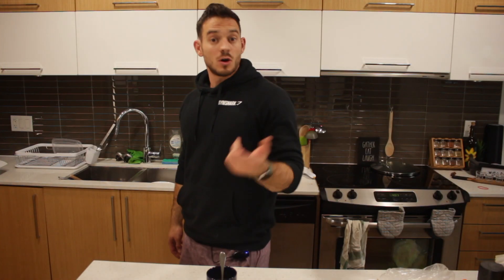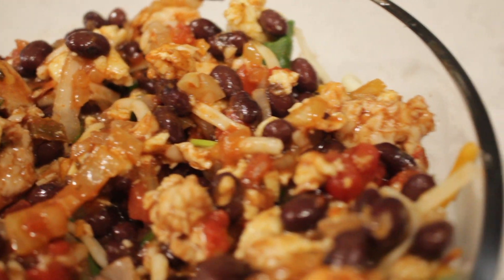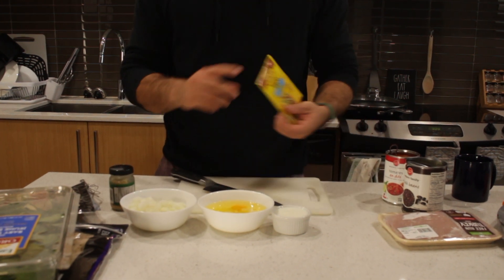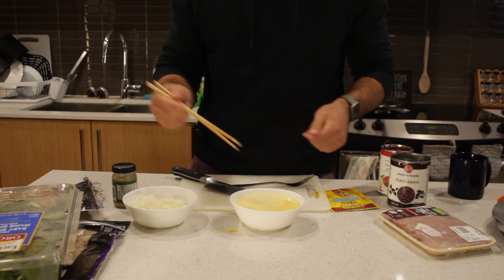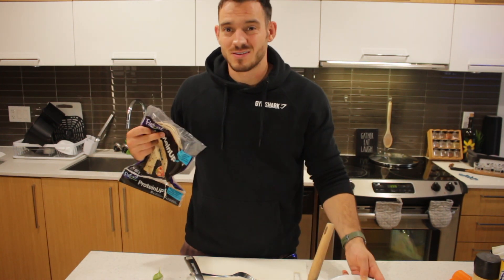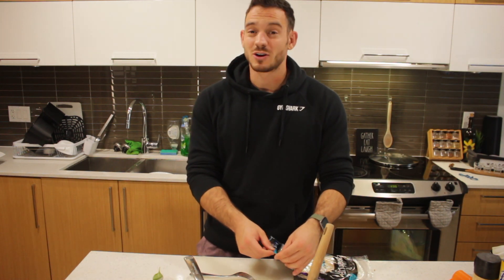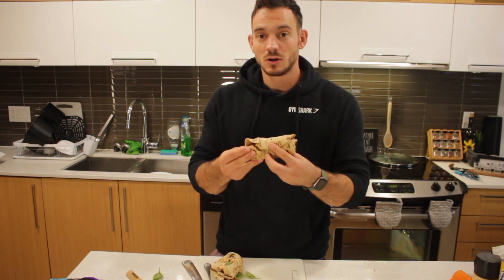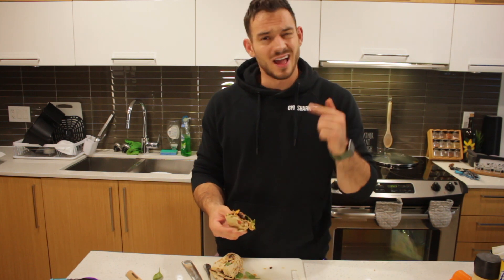The Ultimate Breakfast Burrito Low Calorie, High Protein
In this video we look at how I go about making an On-The-Go breakfast classic: the Breakfast Burrito, with a twist. The goal as always is to find ways to make the foods we love healthier, more satiating, higher in protein and lower in total calories so that we can fit it in as many lifestyle situations as possible. I hope you guys enjoy the video. Feel free to let me know what else you'd like to see in the future!